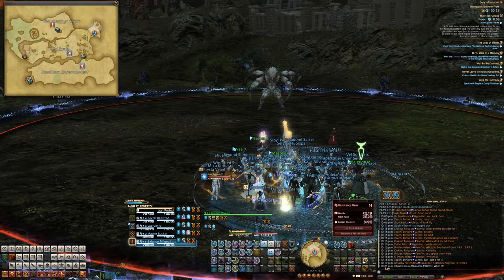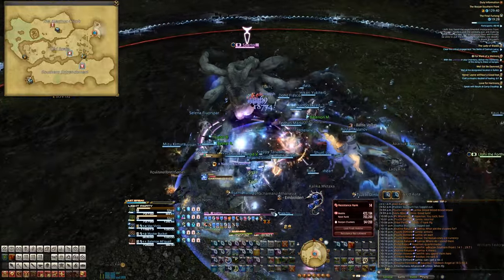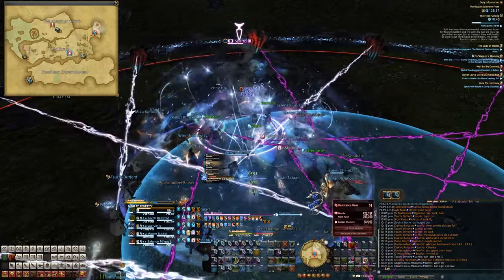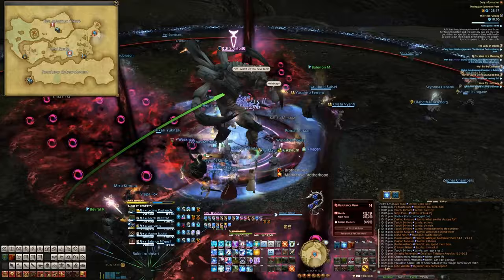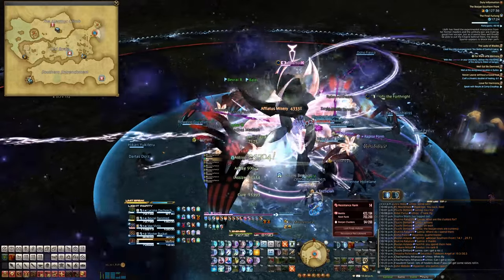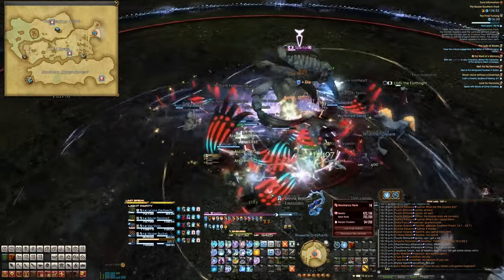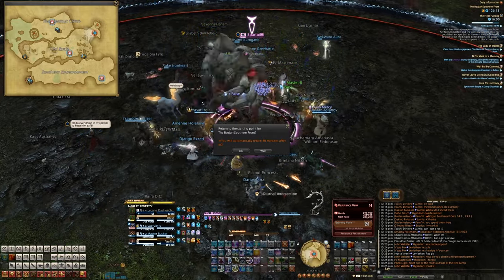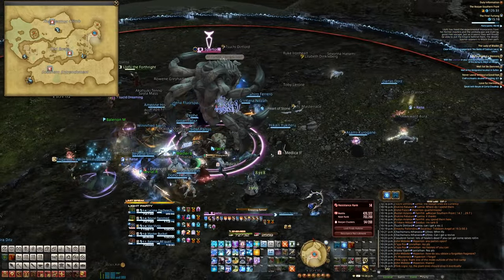FFXIV - The Final Furlong (walk-through) - The Bozjan Southern Front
Hey Hey Party People! Enjoy this walk through!